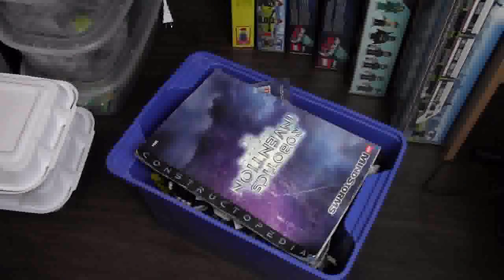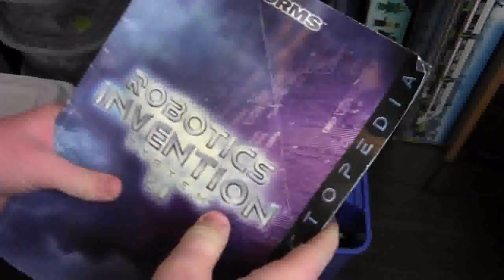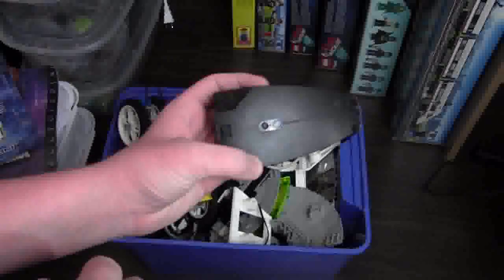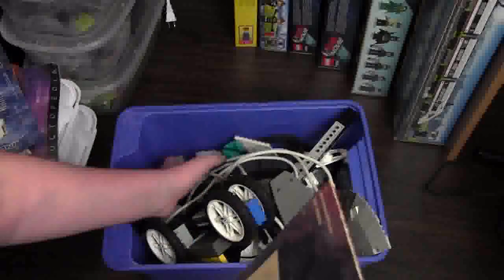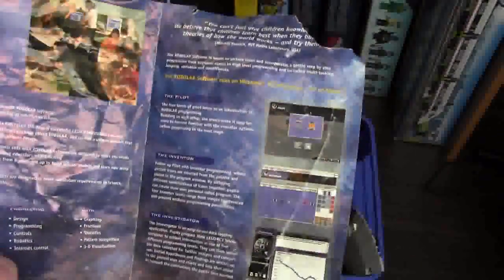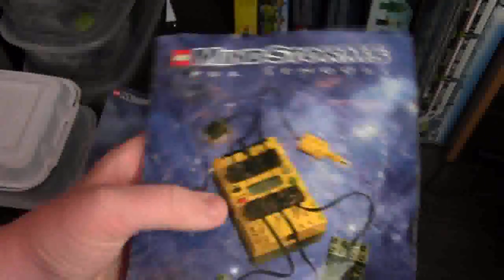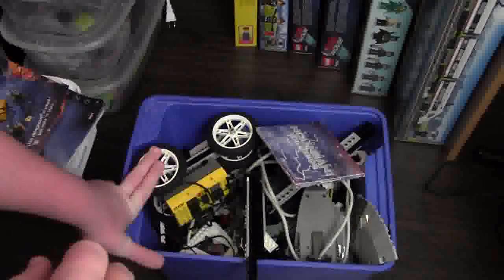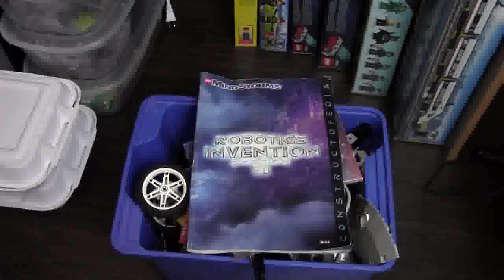LEGO MINDSTORMS HAUL!!!!!!!!!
In this haul I managed to, practically steal, some LEGO MINDSTORMS!

LEGO Mindstorms from the early 2000s!

A: Yes